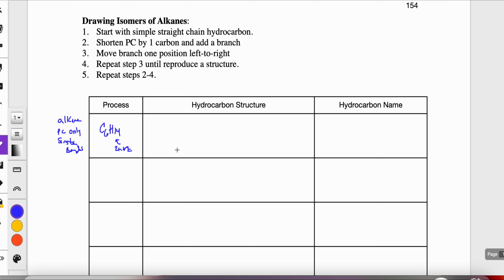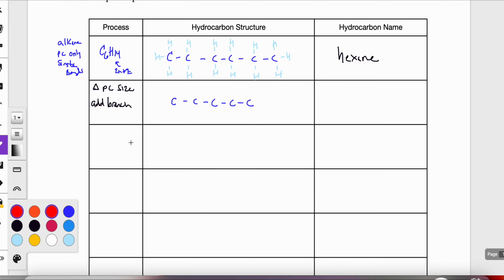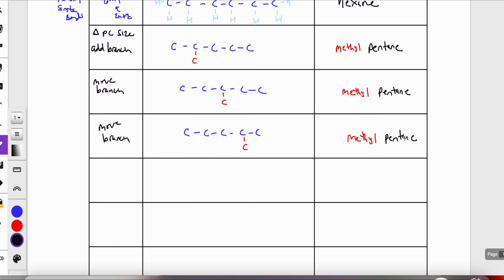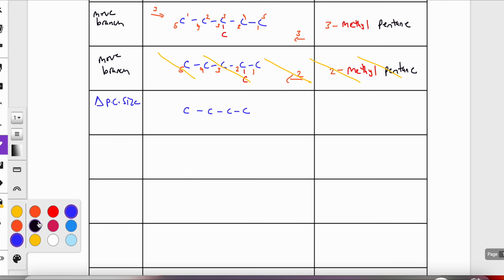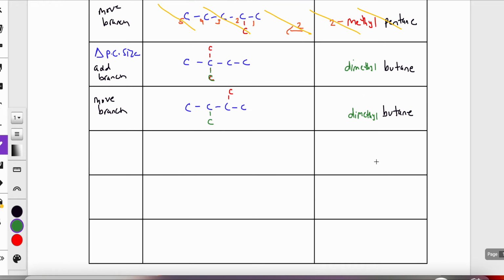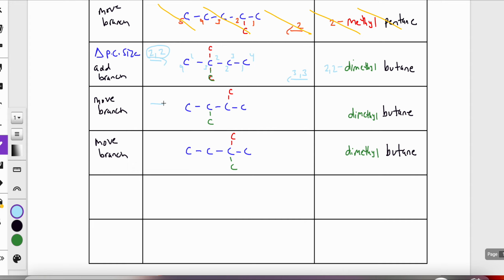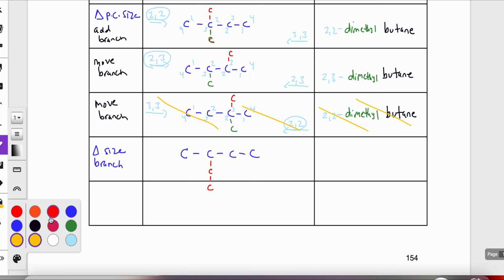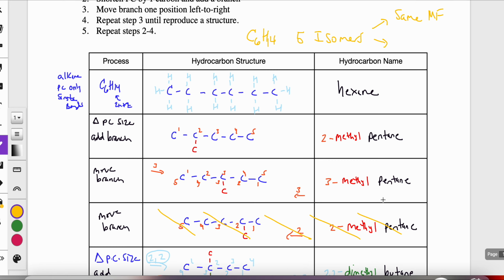2023 RC Organic p154